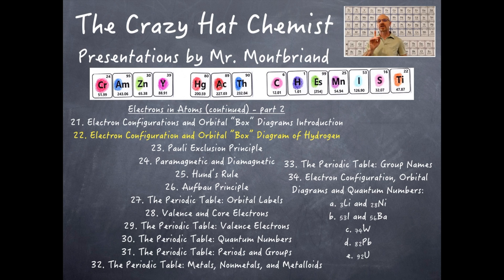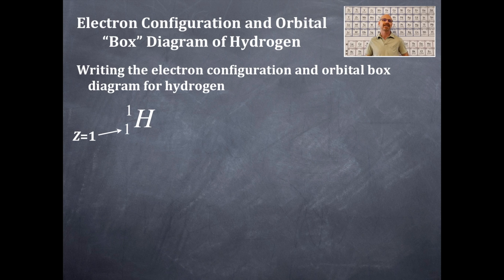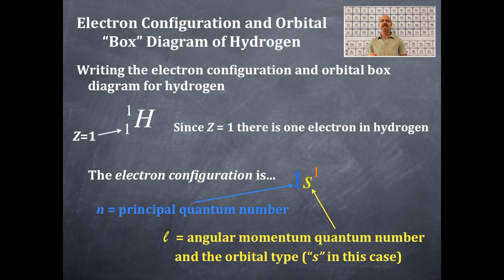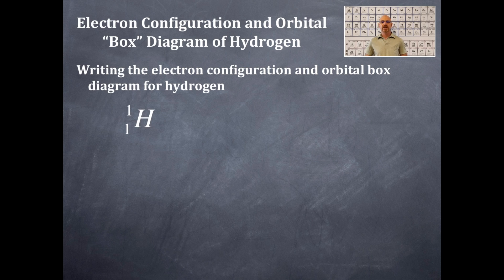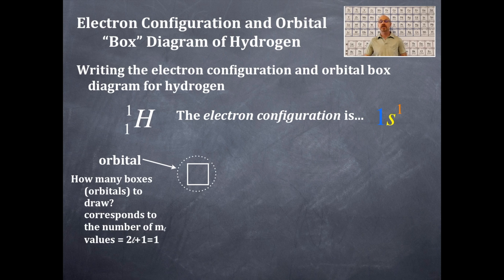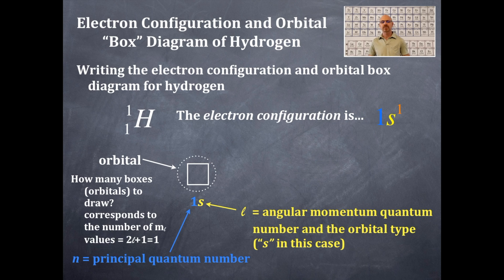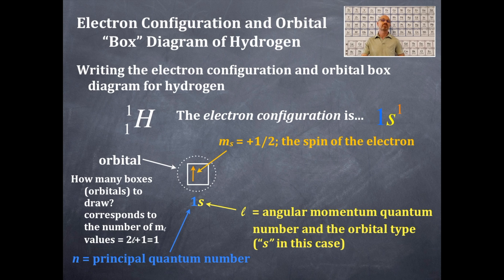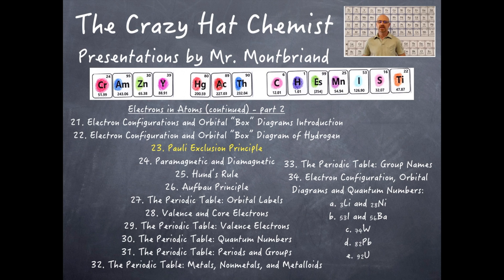Electrons in Atoms 22: Electron Configuration and Orbital "Box" Diagram of Hydrogen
Electron configuration, orbital box diagram, 4 quantum numbers, valence electrons of hydrogen